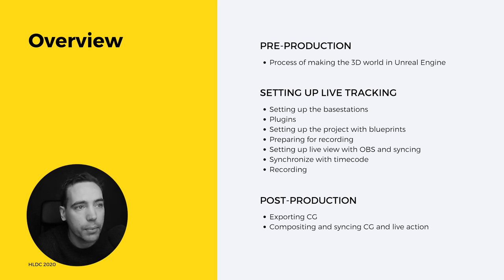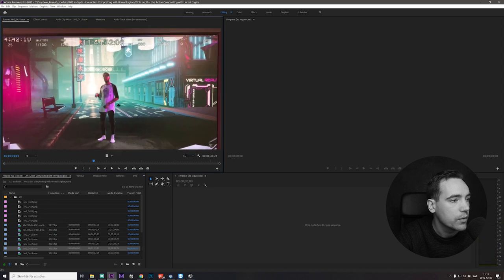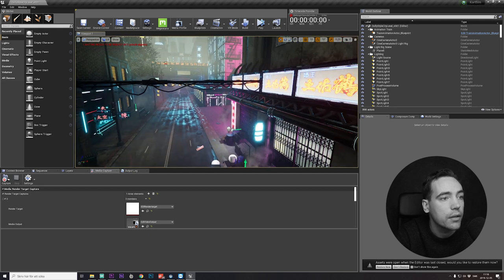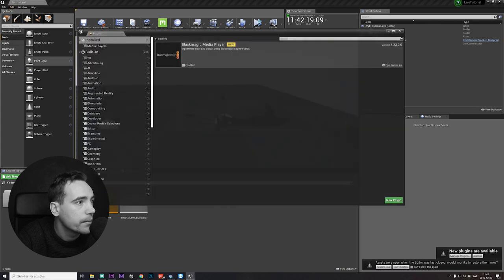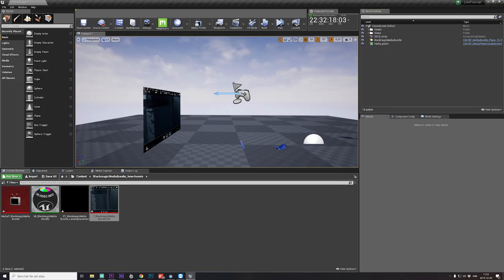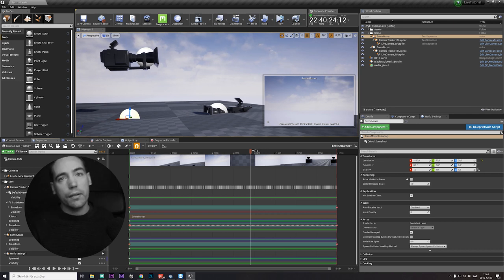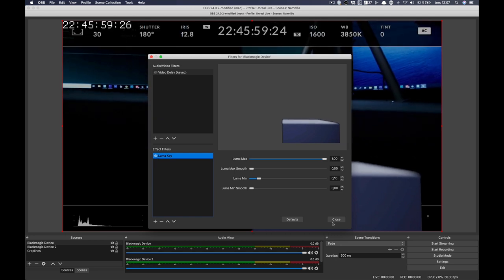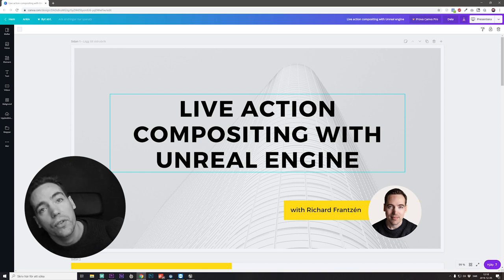In depth Tutorial - Virtual Production with Unreal Engine and HTC Vive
Hi guys! This is the follow up of my earlier video where I'll go into stuff a bit more in depth.

Hope you enjoy and as always feel free to shoot questions here in the comments and I'll try to answer as best as I can. This is a tutorial on virtual production in Unreal Engine that was recorded in the fall of 2019.

Since this tech is moving rather quickly with updates from both Unreal and Steam this information may or may not be old but be sure to check our Discord for additional information that's maybe are updated.